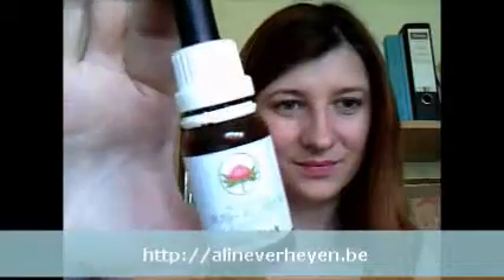She Oak, a remedy for women